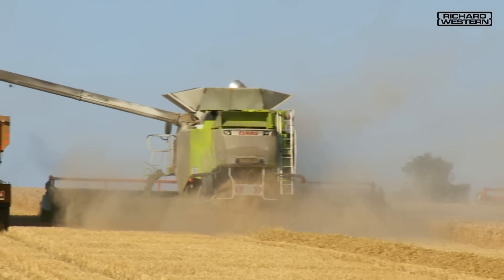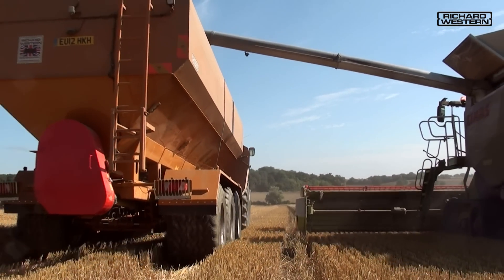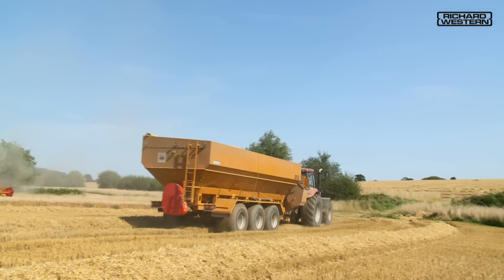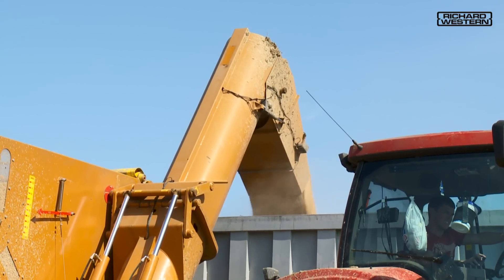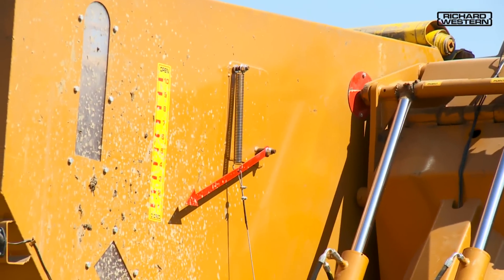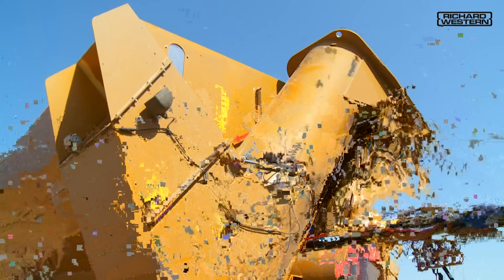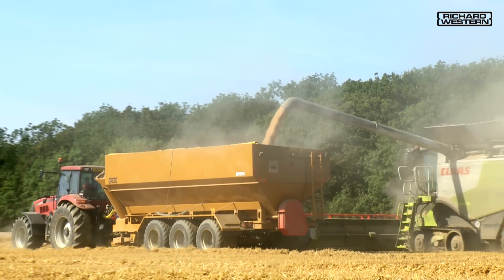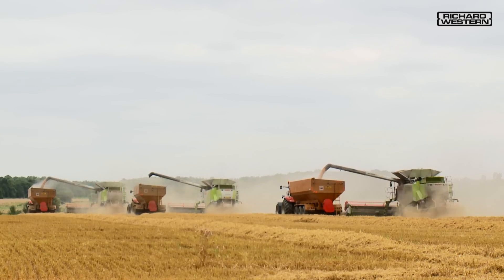Western GR30 Grain Chasers working with 3 Claas 770 Combines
3 Richard Western GR30 Grain Chasers working with 3 Claas 770 Combine Harvesters. The GR 30 chaser holds 30 tons, more info There are 3 models available, GR18, GR24 and GR30. Video by Haylock Media